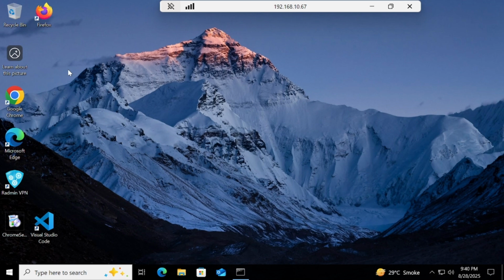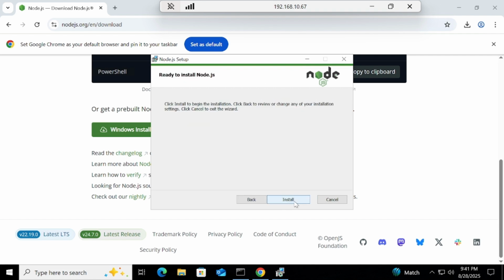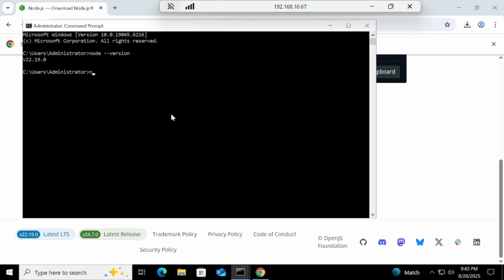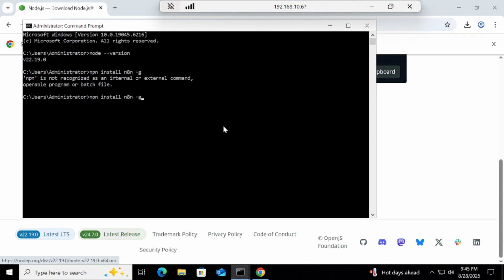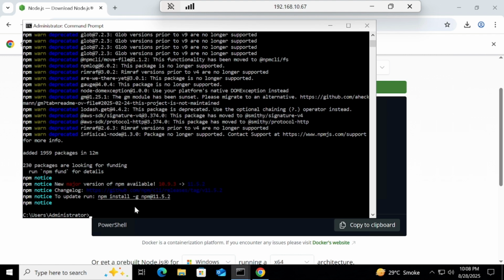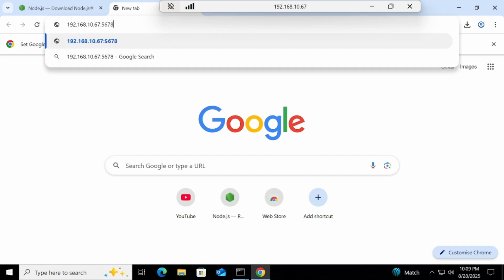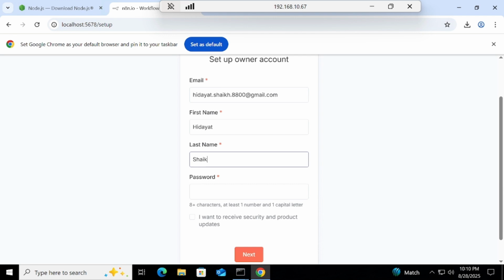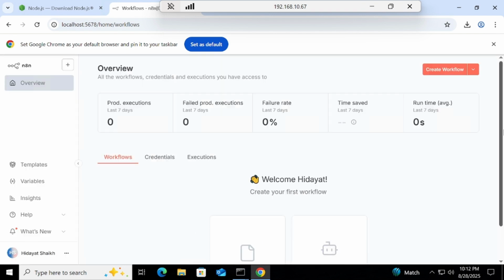How to Install n8n on Windows 10/11 (Self-Hosted) | Build Your First AI Agent Step by Step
🚀 Learn how to install n8n on Windows 10/11 (Self-Hosted) and start building your own AI Agent for automation.
This step-by-step guide will help you set up n8n, configure it properly, and connect it with AI tools like OpenAI and LangChain.

🔹 What you’ll learn in this video:

How to install n8n on Windows 10/11

Run n8n locally and in background

Optional setup with Docker for production

Build your first AI workflow in n8n

Connect OpenAI & other AI APIs to create smart automations

💡 By the end of this tutorial, you’ll have a working AI-powered automation agent running on your computer.